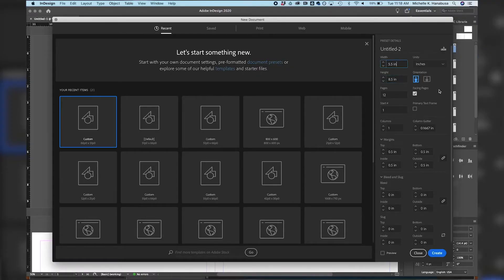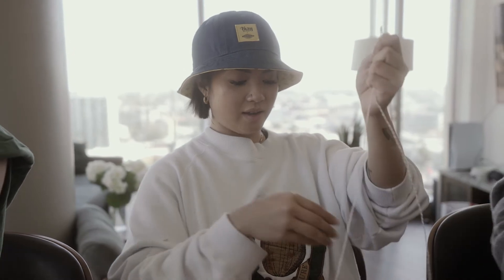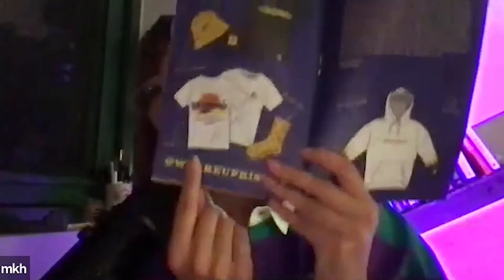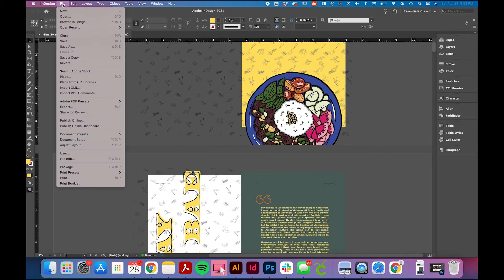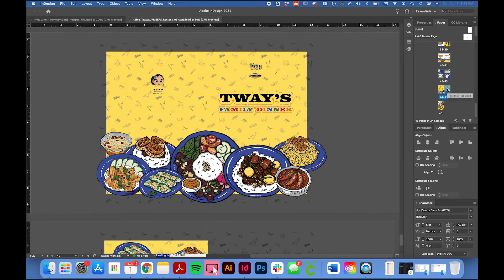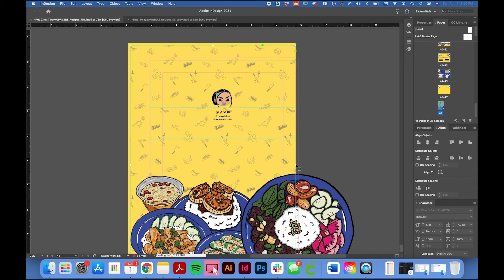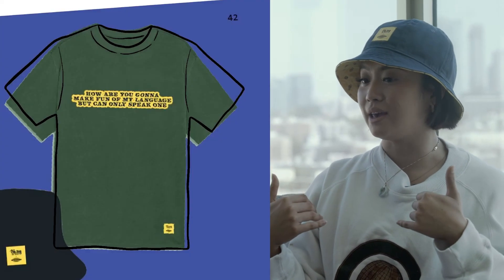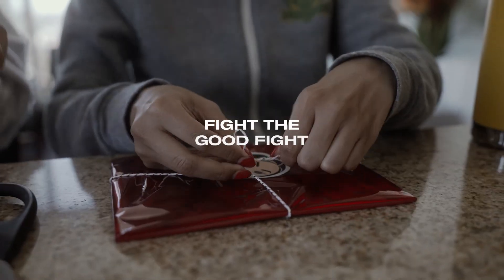Create A Zine At Home! | Adobe InDesign How To Part III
Today, I’ll be sharing with you the newest zine we created with the one and only Twaydabae. I'll also be answering a question from my previous video "Can you explain how to make an image bleed from the cover to the back page? I haven’t been able to find a good article on how to do this.” and some additional new tips and tricks. Enjoy!

What you wear is what you represent.

🌐Founder + Creative Director @weareuprisers
💛Co-Founder @hateisavirus